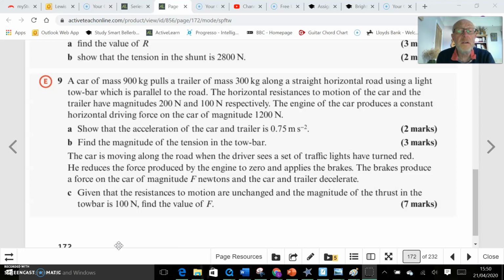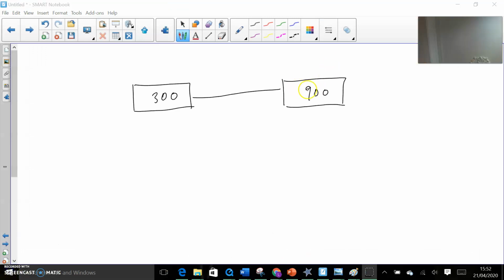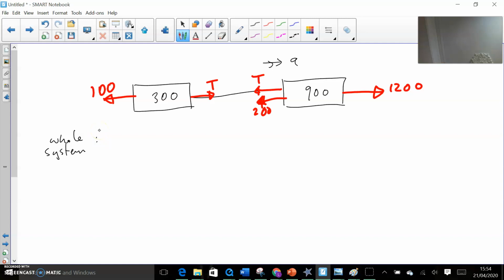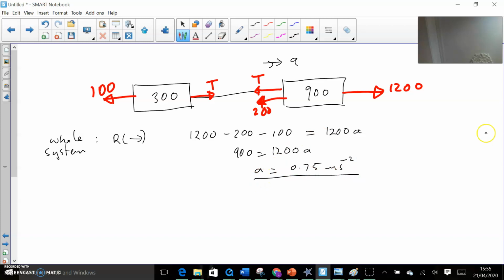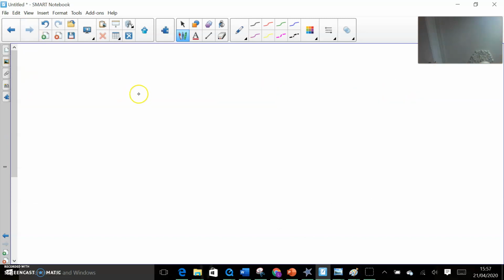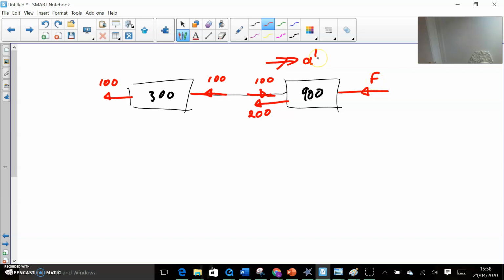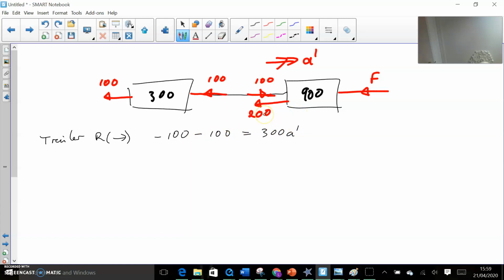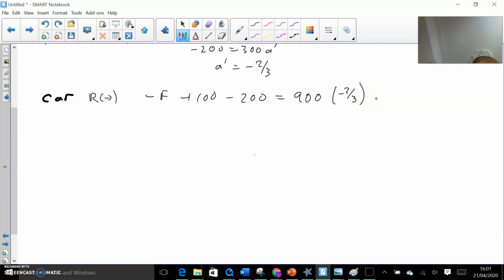Statistics and mechanics 1. Exercise 10E Question 9